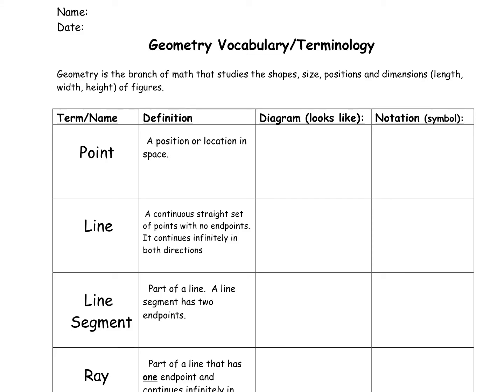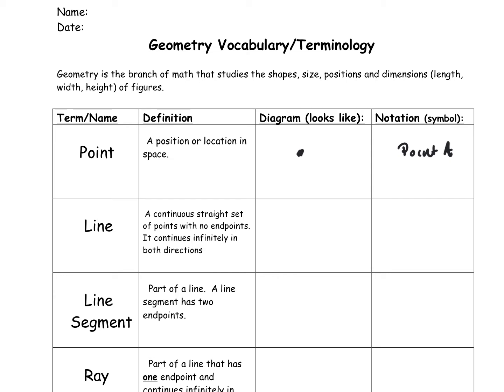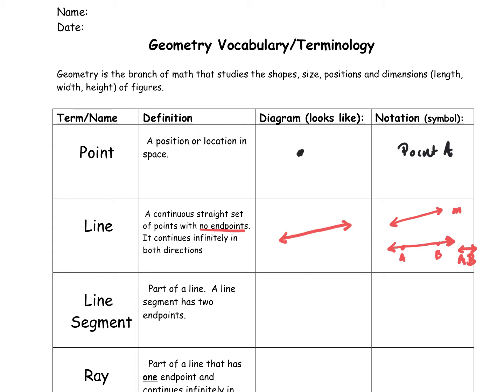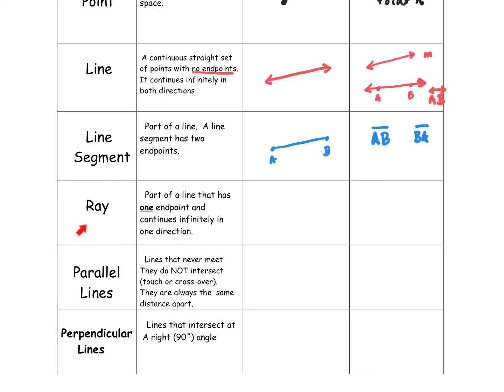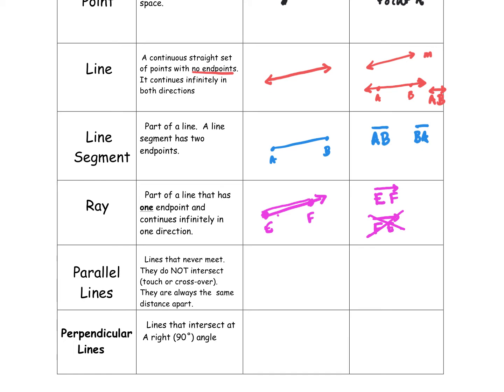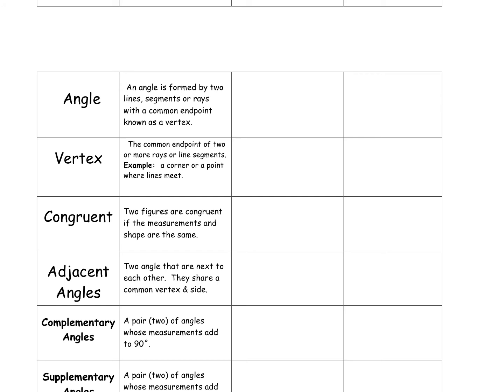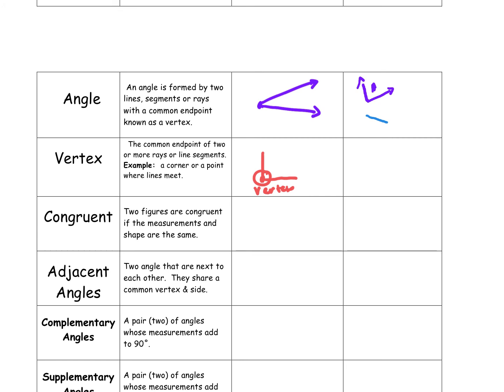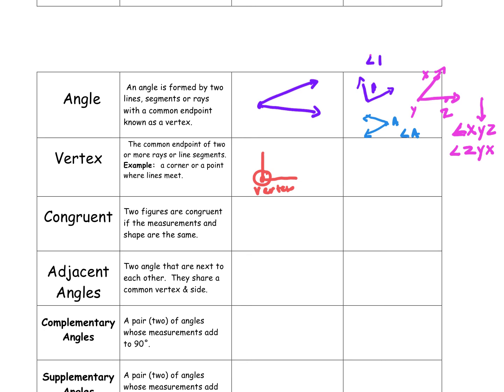Geometry Vocab revII.mp4